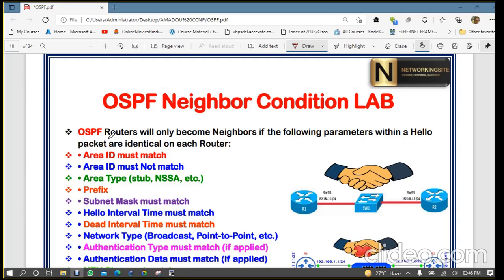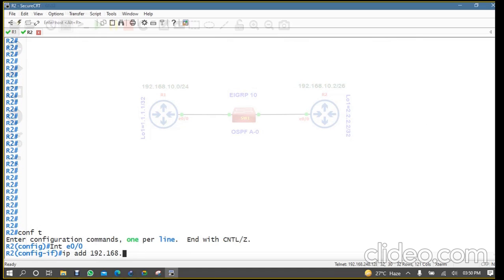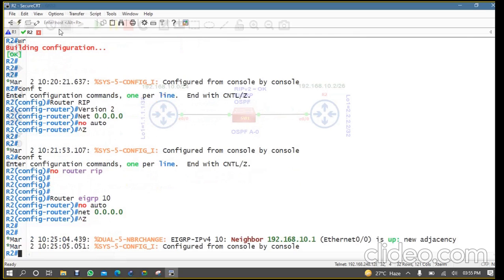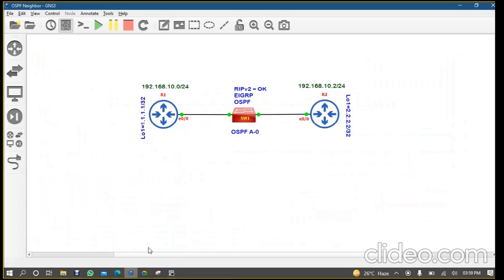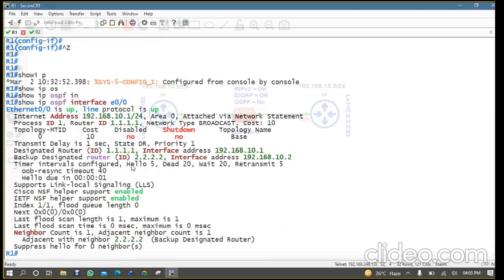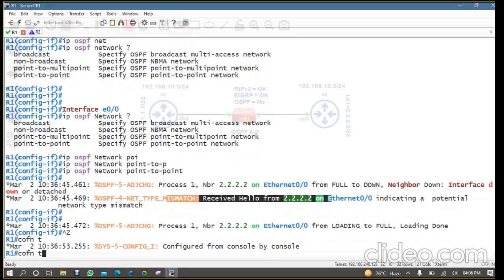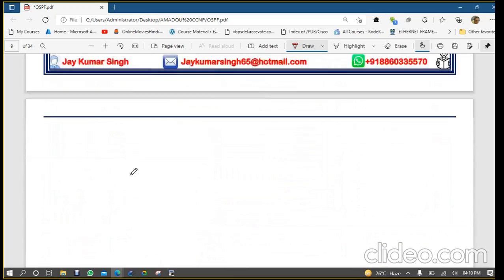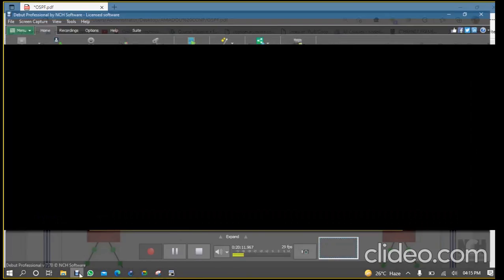DAY 32 CCNP ENCOR